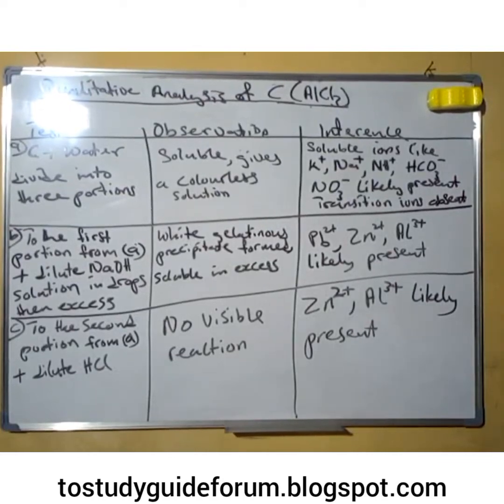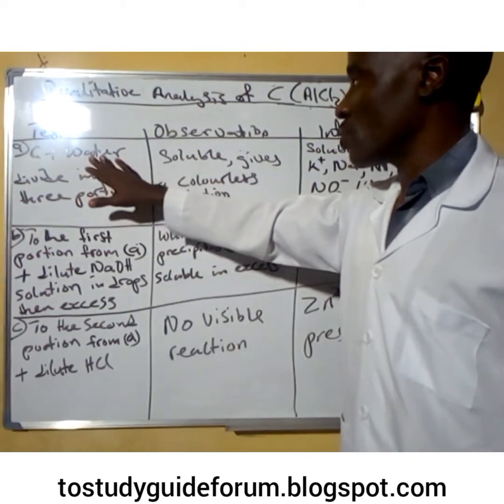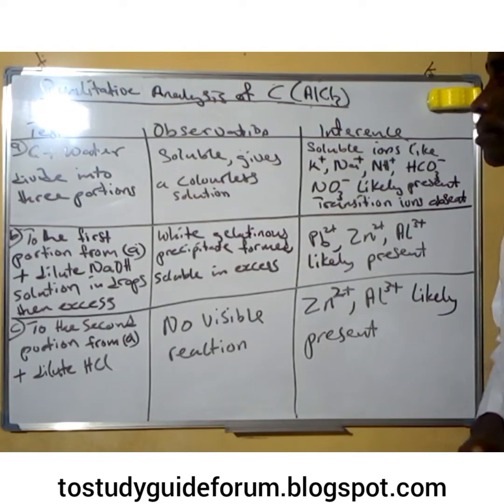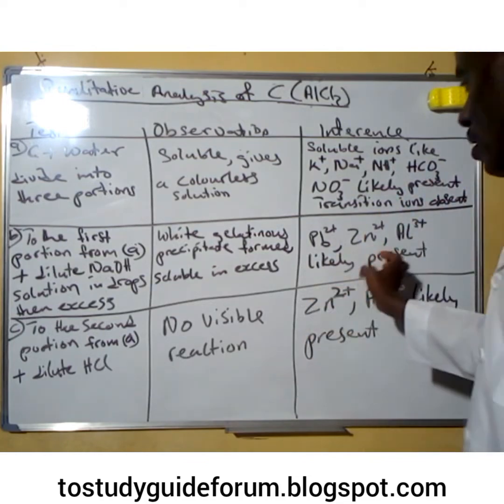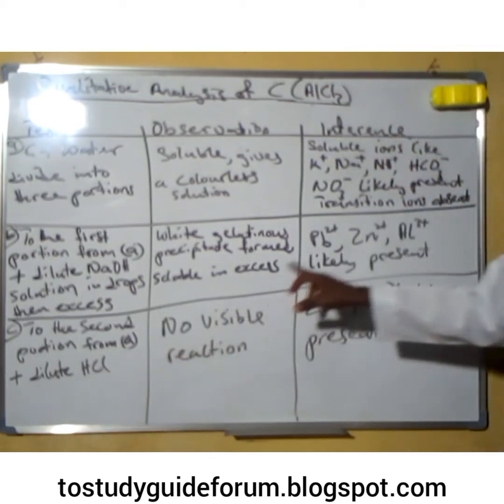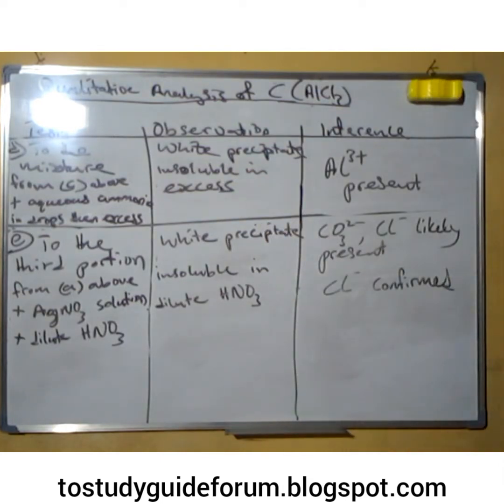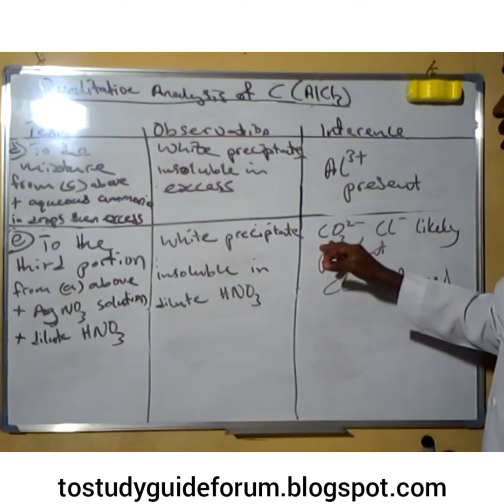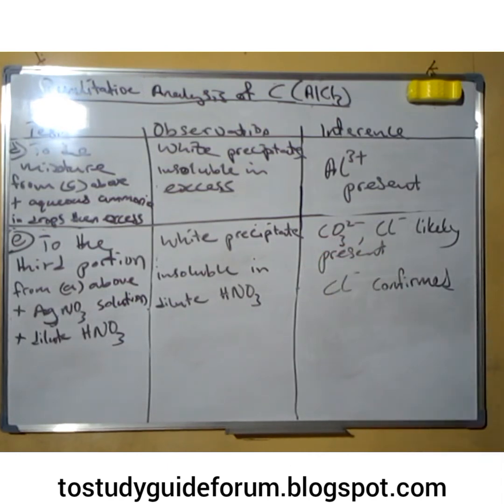Qualitative Analysis of Aluminium Chloride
how to analyse  aluminium chloride in the laboratory